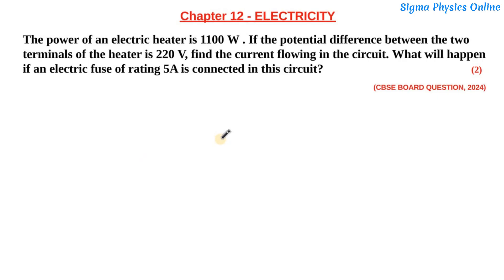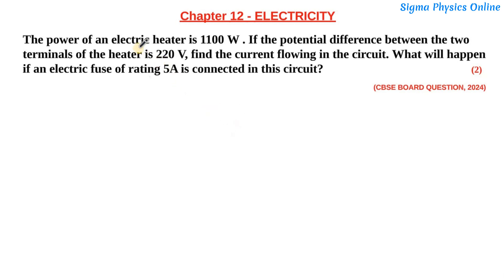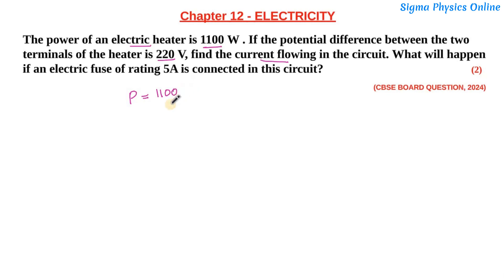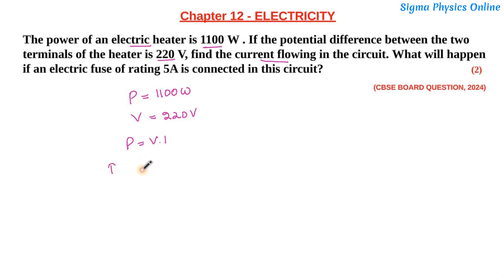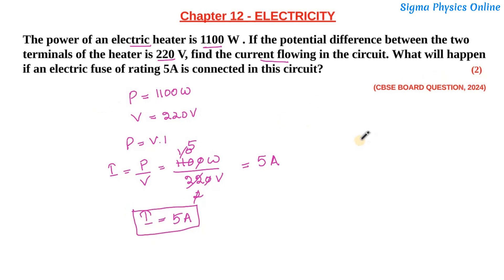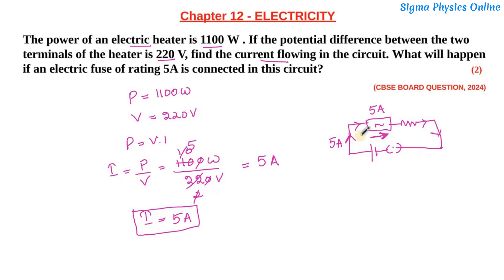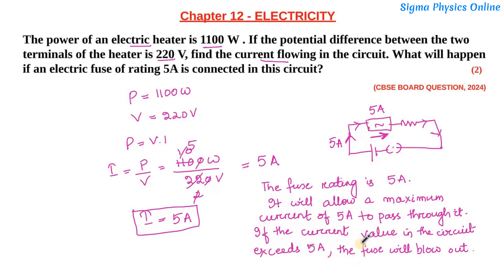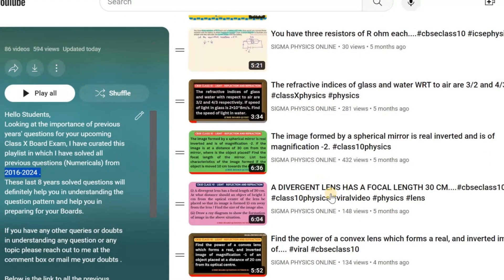The power of an electric heater is 1100 W ..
The power of an electric heater is 1100 W . If the potential difference between the two terminals of the heater is 220 V, find the current flowing in the circuit. What will happen if an electric fuse of rating 5A is connected in this circuit?

r6z3JdOlaAW

cbse 2024
cbseclass10 0
cbseclass 10
Cbse board questions 2024 answer key